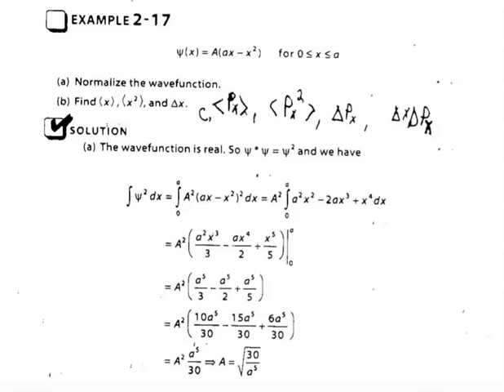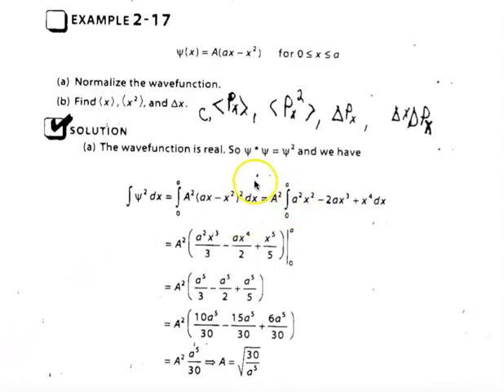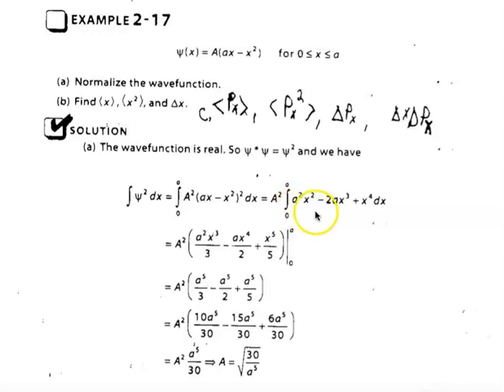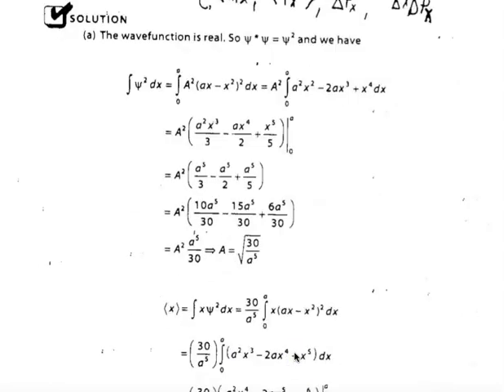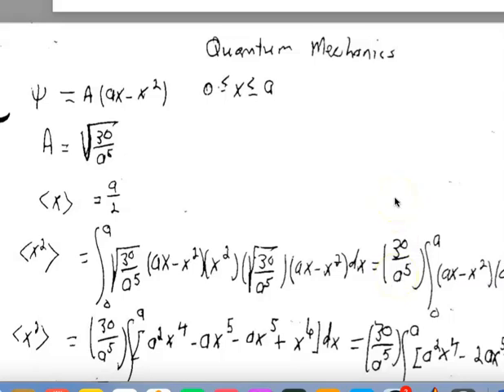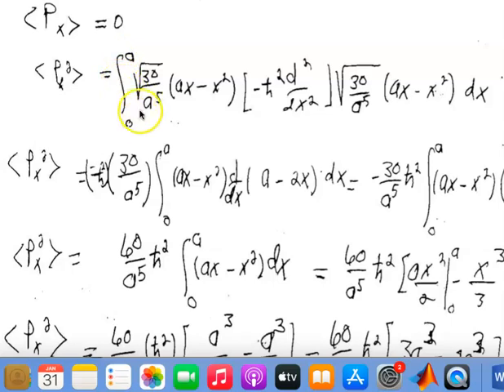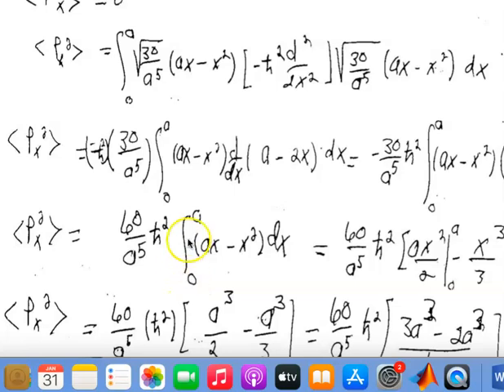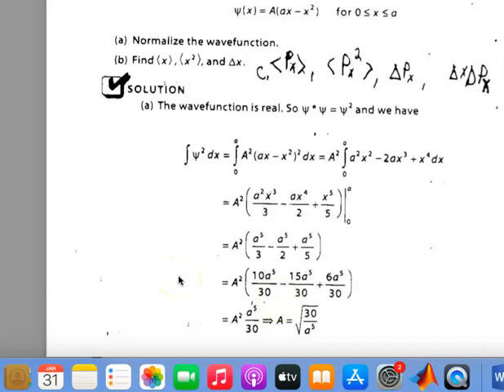PHY521 Illustration Of Homework Problem